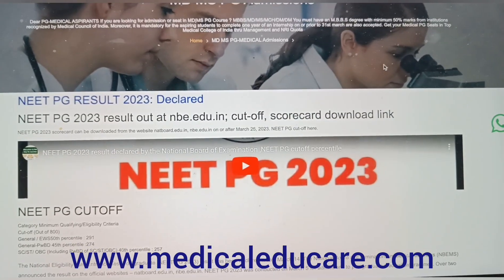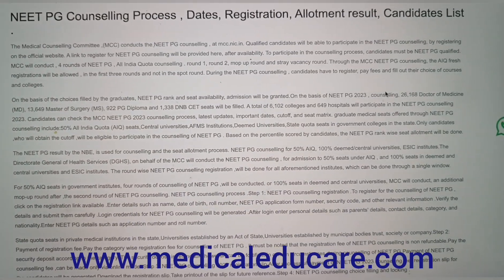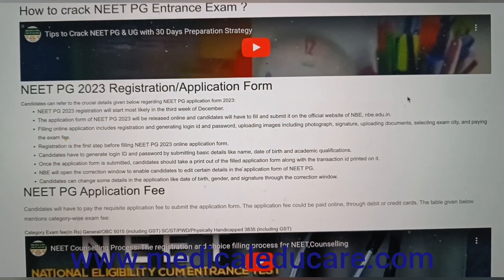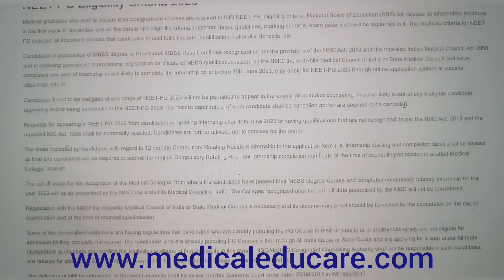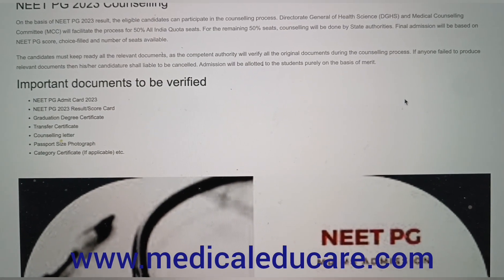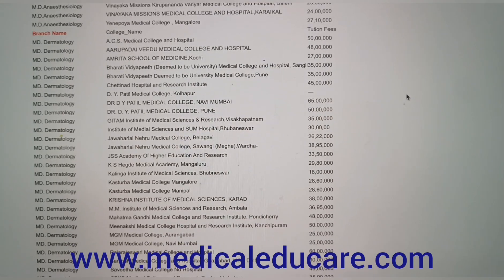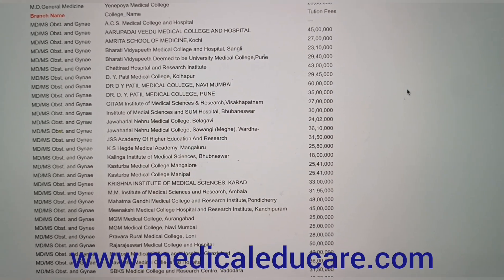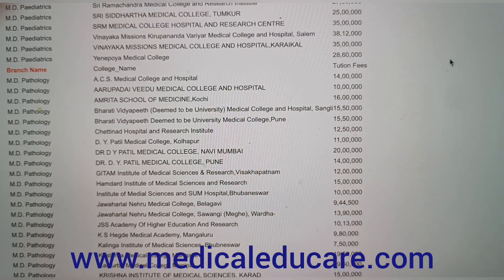Fees Deemed University and Private PG Medical Colleges in India, with Lowest Fee ?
Hello, are you confused about ,which college should be best for you if the pocket budget is low to choose for Medical studies, don’t worry at all? Have we listed Private PG Medical Colleges in India, with Lowest Fee? Is it not essential to get admission to costly medical colleges? We all know that access to different Government and Private Medical Colleges in India is made through neet PG, or other state level medical entrance examinations. So it’s essential to score high on these Medical Entrance Examination. Deemed University MD/MS , neet PG Fees Structure . Deemed University MD/MS Fees : Medical aspirants must be aware of the MD/MS fees in, Deemed Universities while preparing to appear for medical entrance exams. This is essential for them ,to know since Deemed University and private medical colleges fee structure for MD/MS in India, is relatively low as compared to private medical and dental colleges.But ,if you cannot clear the cutoff Score or have scored Low marks in neet or AIIMS..? Does it mean a complete end of your Career? Well, the answer is no! Read the list of Private PG Medical Colleges in India with Lowest Fee. Officially made by medicaleducare experts before opting to go with one. Let’s discuss Cheapest PG Medical Colleges in India. If you wish to pursue medical PG course from a private college, then the Private PG Medical Colleges in India ,have the lowest fees. To know the detailed info about Fees Structure, Course offered, Admission Procedure, Cutoff, Facilities available and complete college review, watch this video till end . you can take screenshot , or the link of website having Fee structure given in the description of this video .for more details and admission and counselling process you can contact us
fee structure link for MD MS PG Course in India: